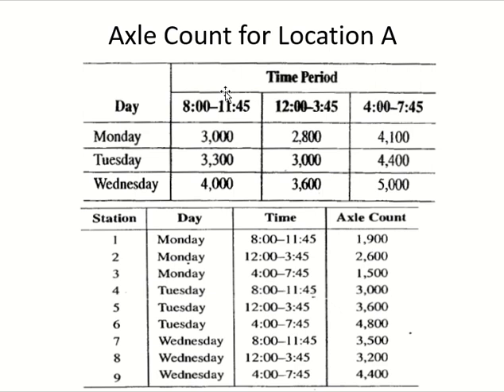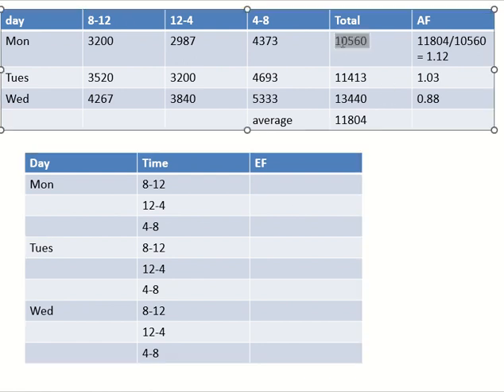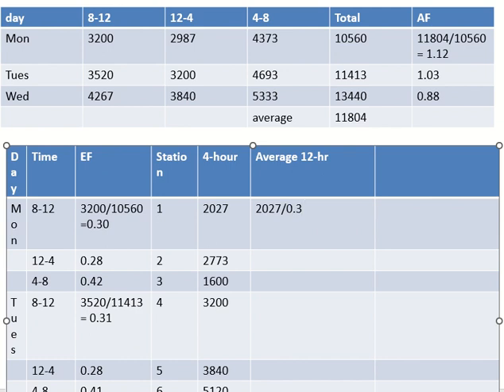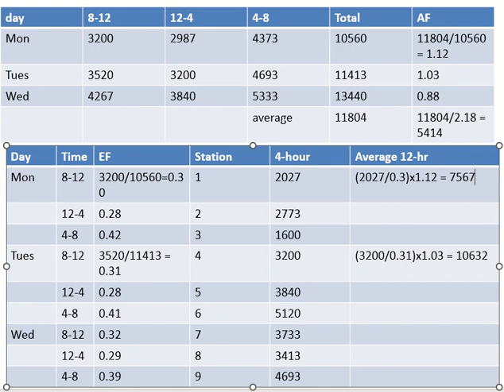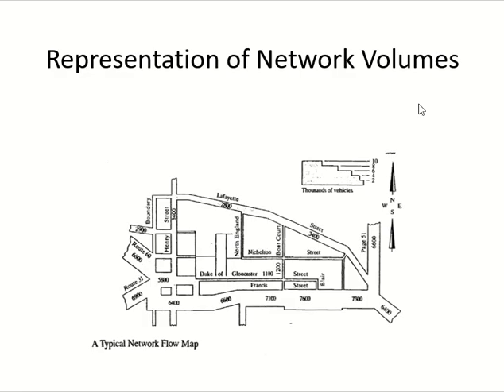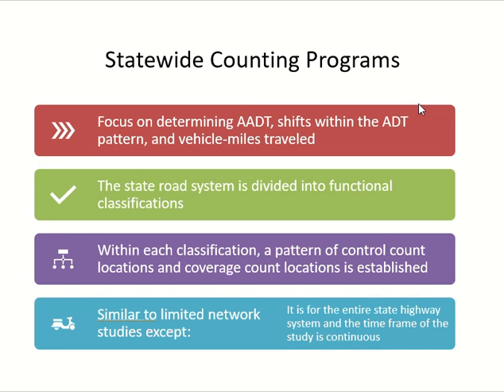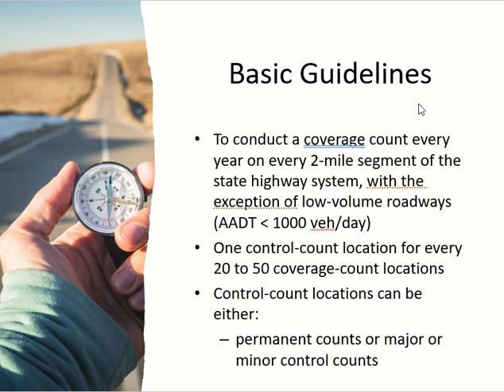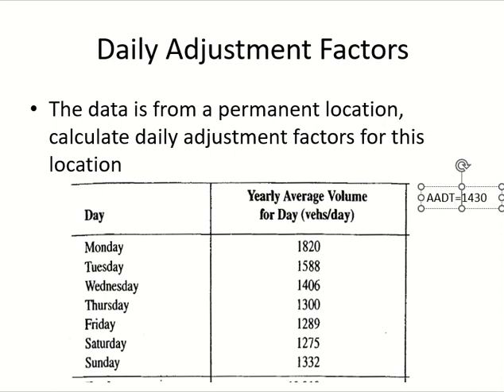Statewide Traffic Counting Programs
Limited Network Study
Network Traffic Flow Map
Statewide Program - Similarities and Differences from Limited Network Studies
Permanent, Major and Minor Control Counts
Daily Adjustment Factors